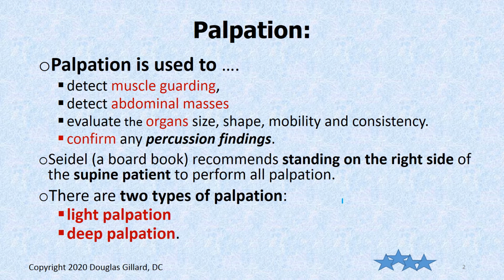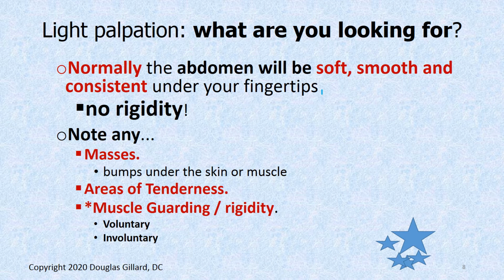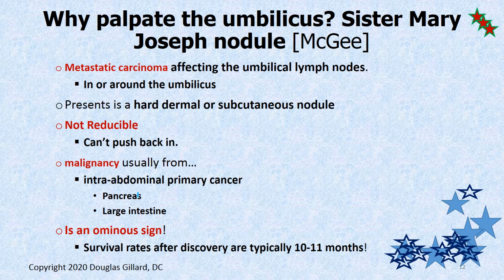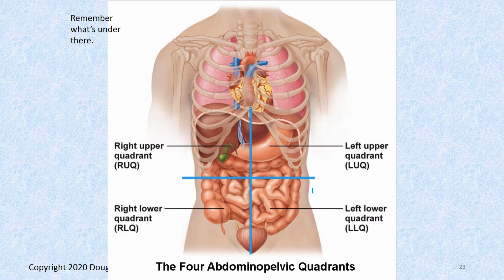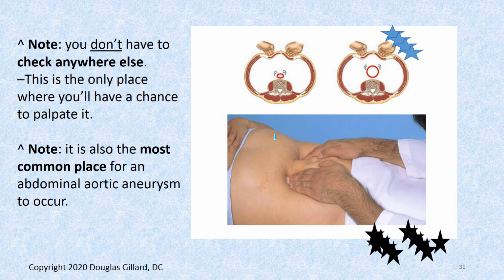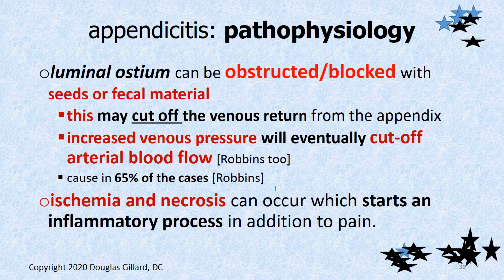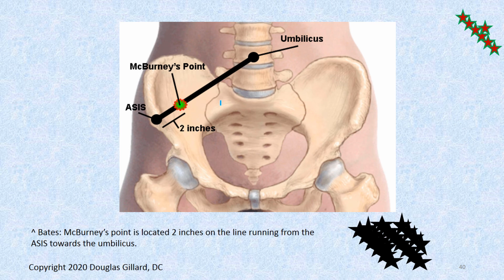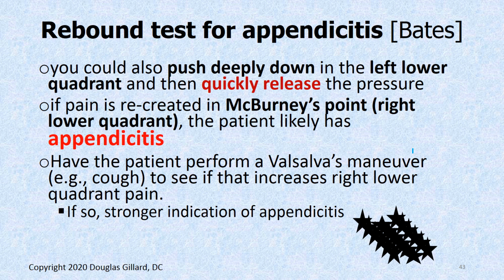Gi Gu Lab Lecture: (Wk7)(Mon)(Spr20): Abdominal Palpation & How to Test for Appendicitis.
In this video Dr. Gillard will teach you how to palpate the abdomen and how to test for appendicitis, via Rovsing's sign and McBurney's sign.